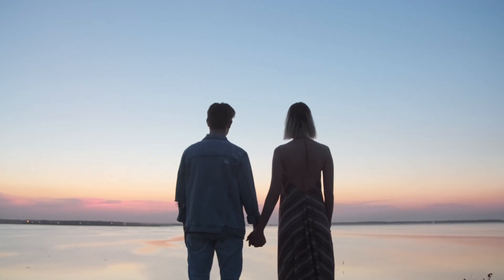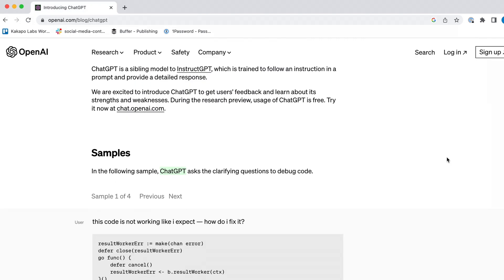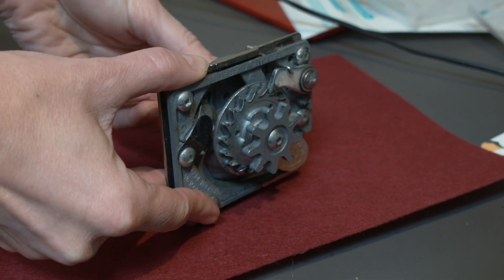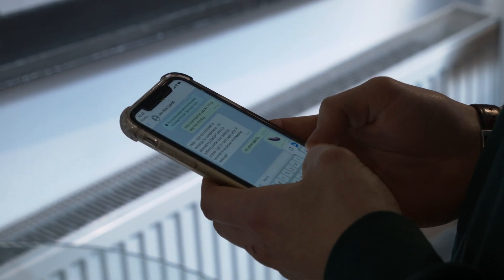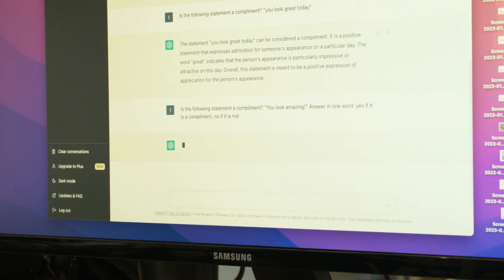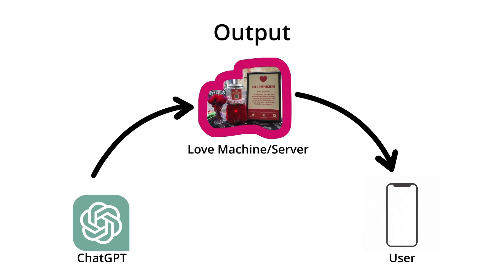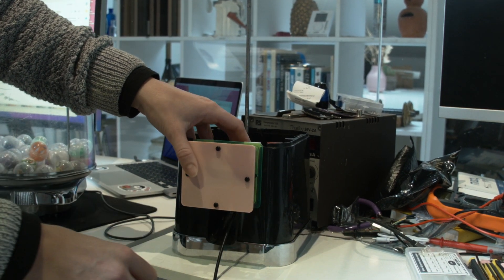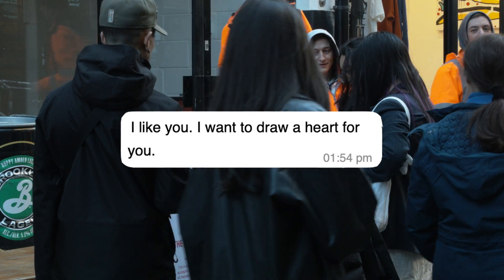Using ChatGPT to make a Gumball Machine that accepts compliments instead of money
This Valentine's day, in order to spread the love, we decided to use ChatGPT's API to create a Gumball machine that vends in response to users giving the machine a compliment rather than taking money. Doing this threw up a whole range of engineering challenges and so this was a really interesting project to delve into and we learnt a lot in the process.

Got any crazy ideas? Get in touch, we can help make them a reality!